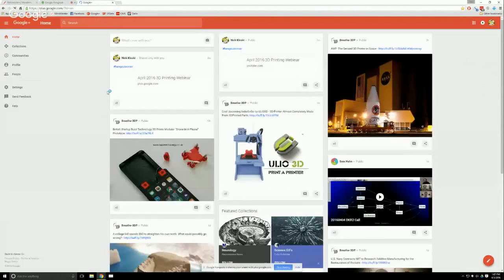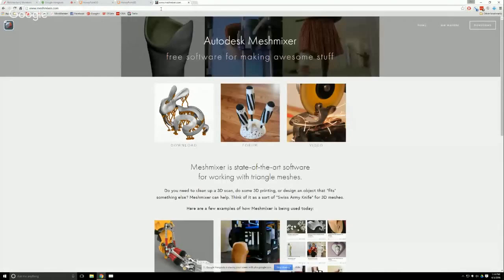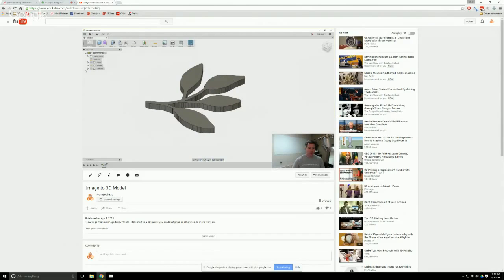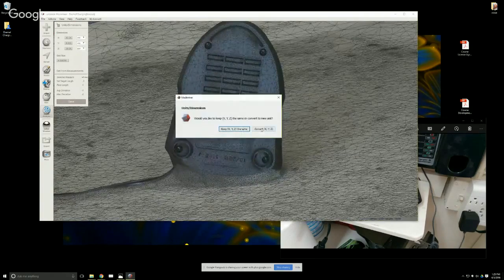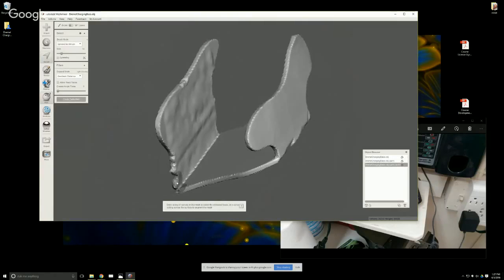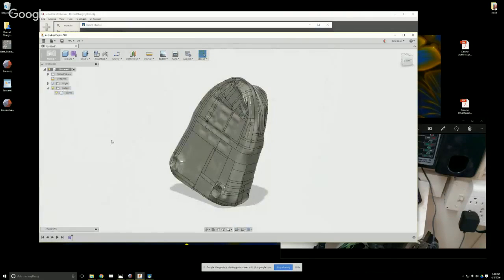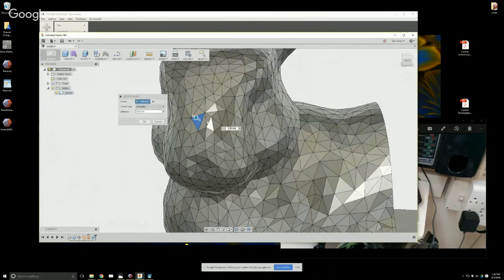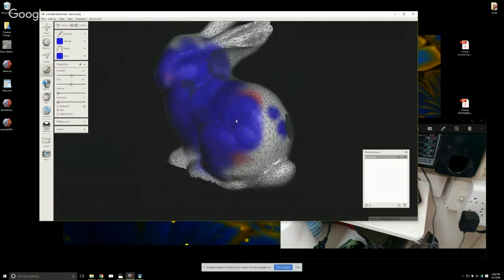3D Printing Monthly Webinar April 2016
Part of our monthly 3D Printing and 3D Design webinar series. filmed live and then put up here as a replay. To sign up for the (free) live sessions, navigate